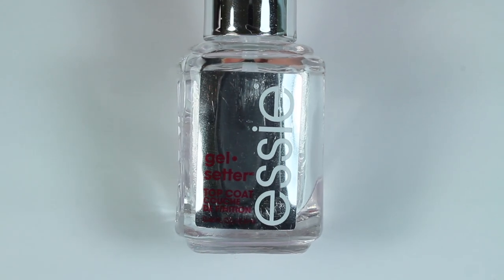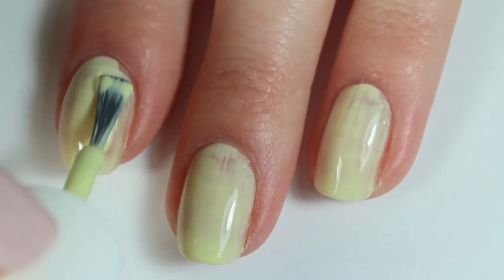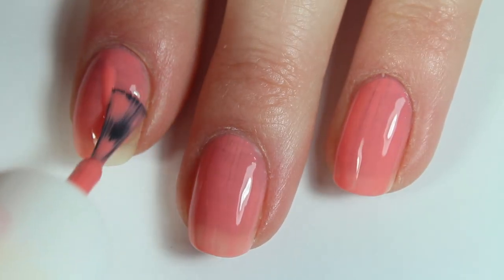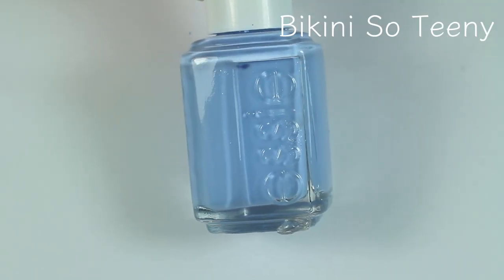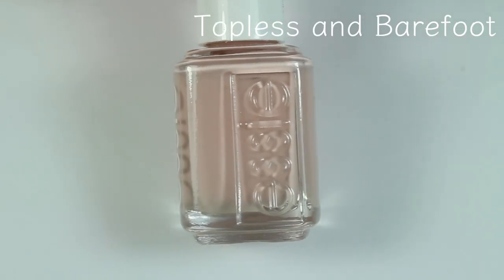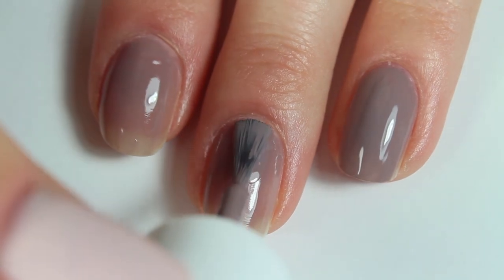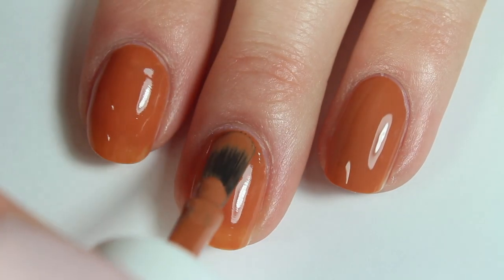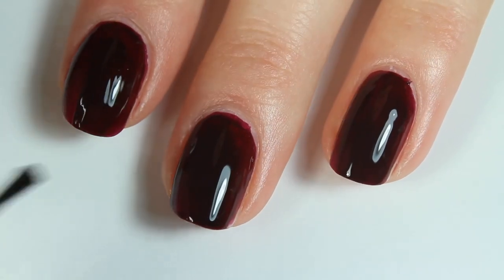Top 10 Essie Favorites | Elizabeth Anne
Are you an Essie fan? Check out this video to see my top 10 favorites from the brand!

❤︎CAMERA I USE:

❤︎LIGHTS I USE:

FTC: Some products mentioned in this video were sent to me free of charge in exchange for my honest opinions.